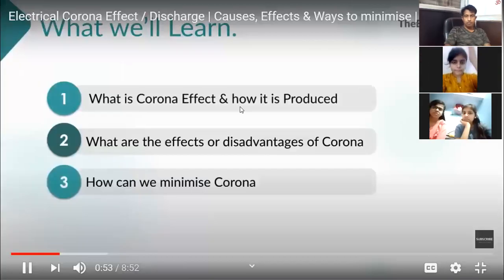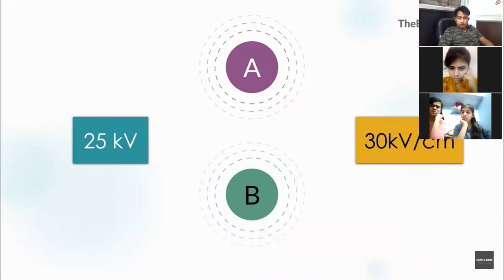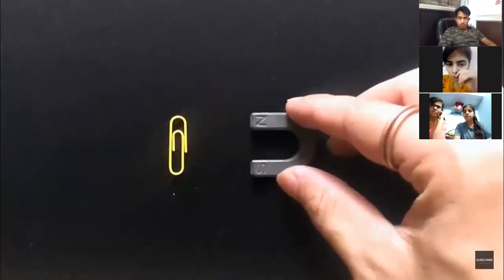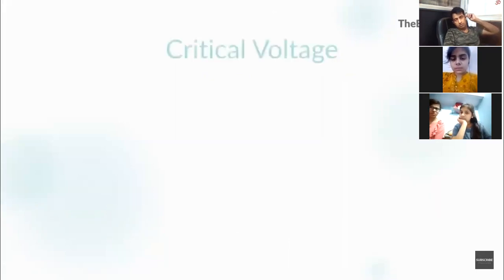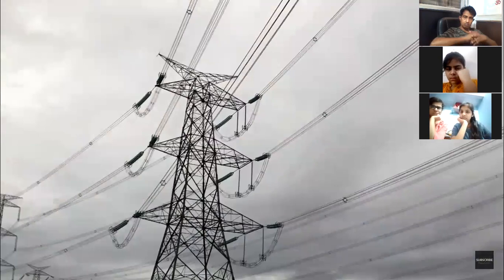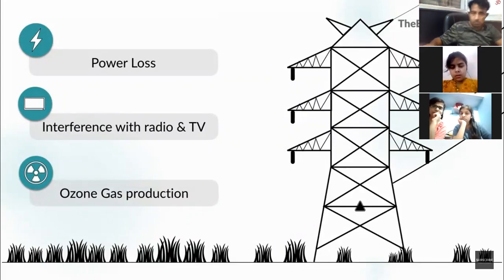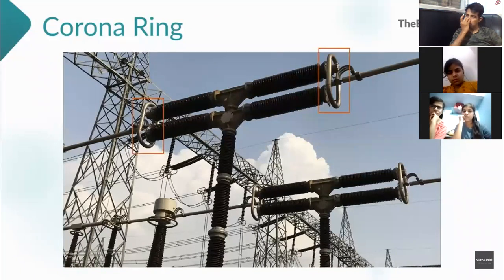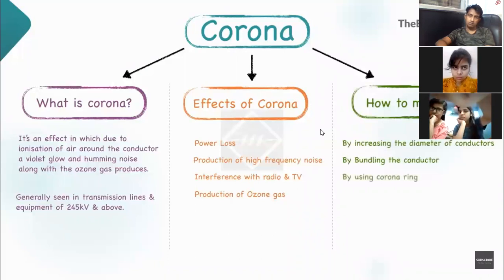corona discharge class 12th,zenith,ncert,zenithdiksha online classes 9871581508